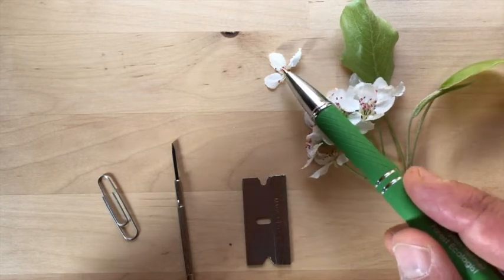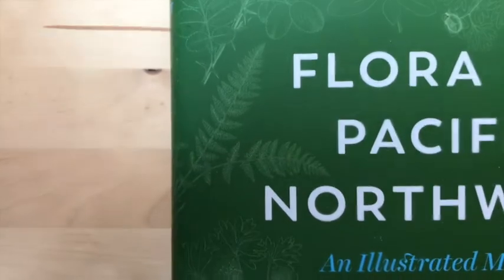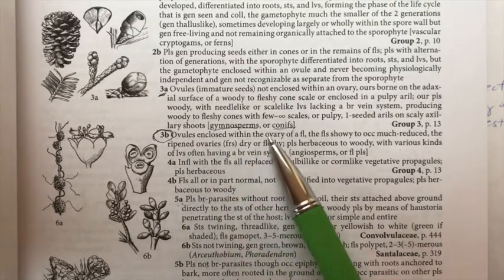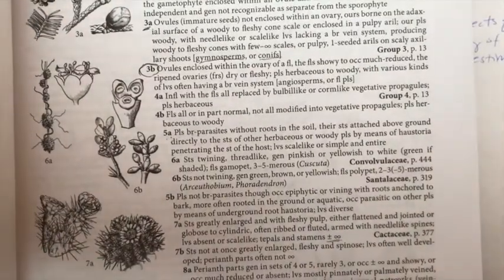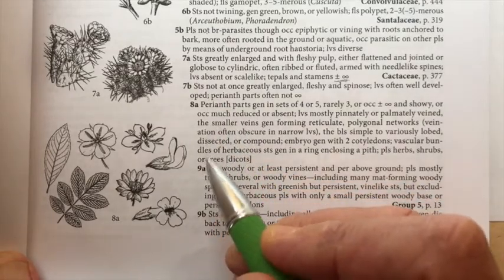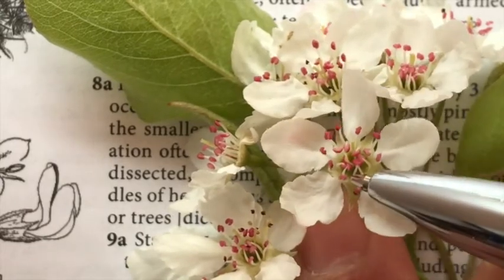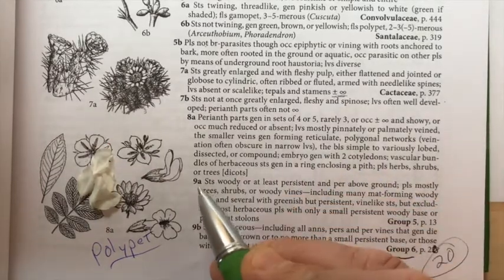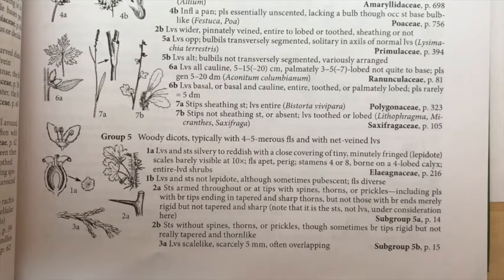Keying to Rosaceae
A short video (1 of 3) demonstrating keying a woody street tree to family in Flora of the Pacific Northwest